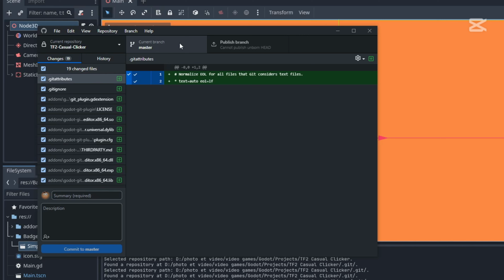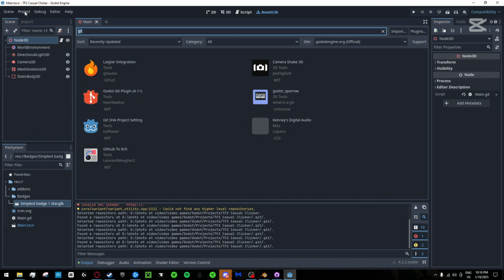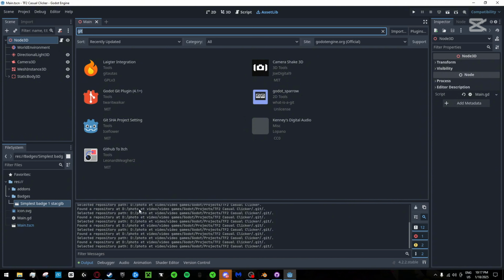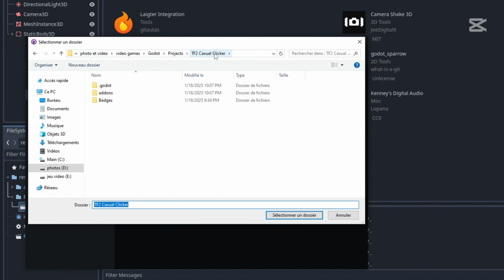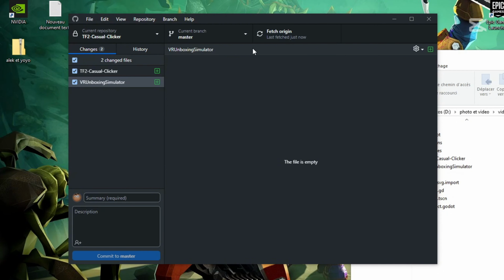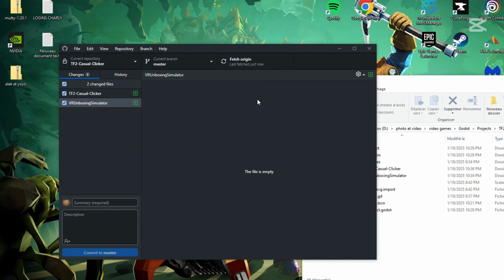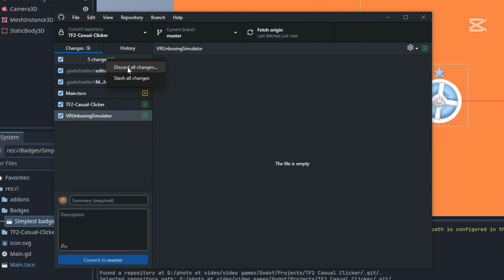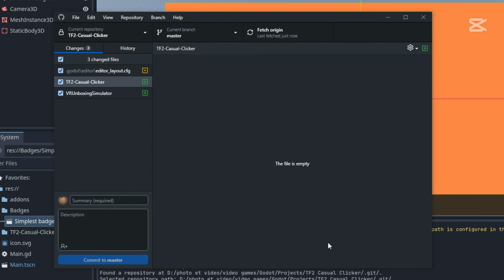How to use git on godot (save your progress on godot)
This tutorial explains how to use git on godot with GitHub Desktop which is basically saving your progress so that you can revert changes on a basic level